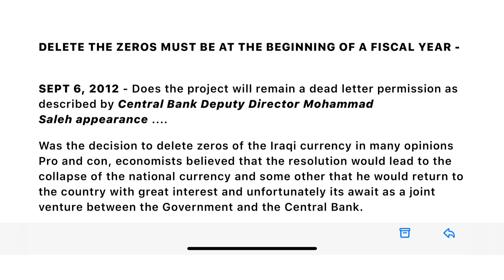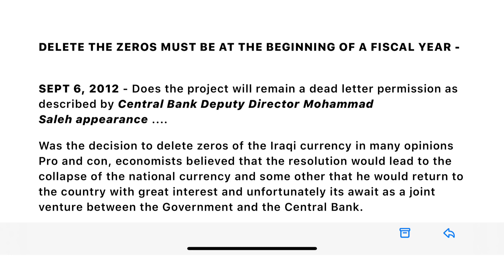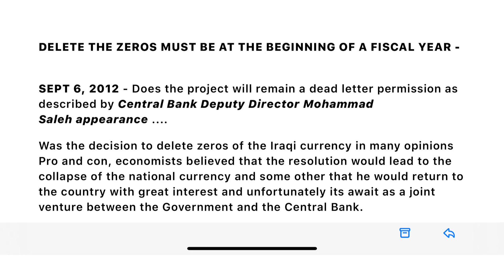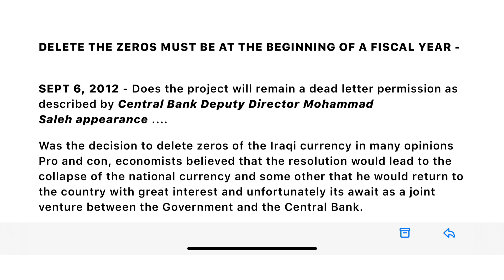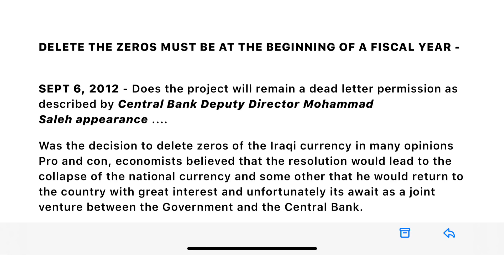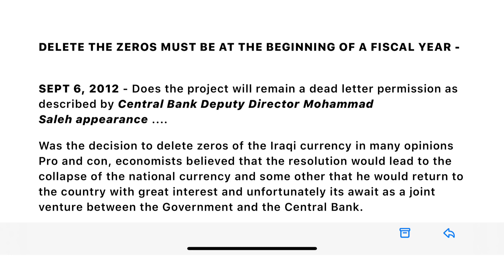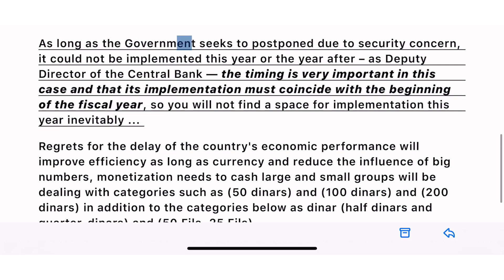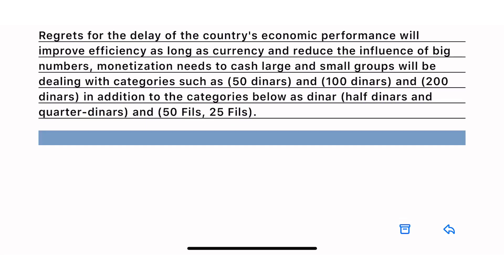(12/19) MUST Delete Zeros At Begining Of Fiscal Year